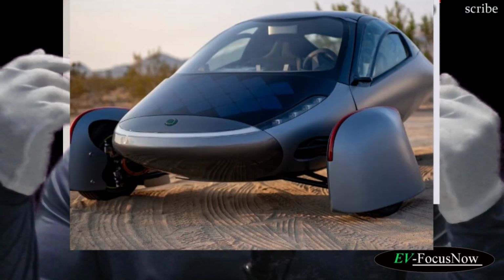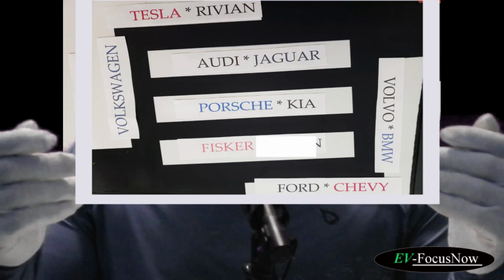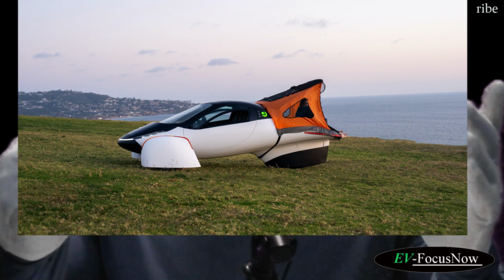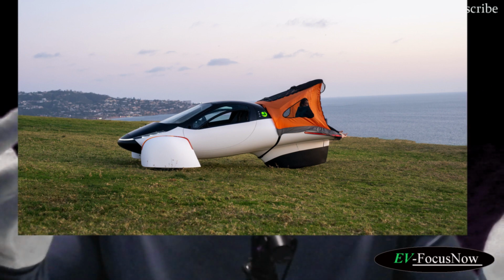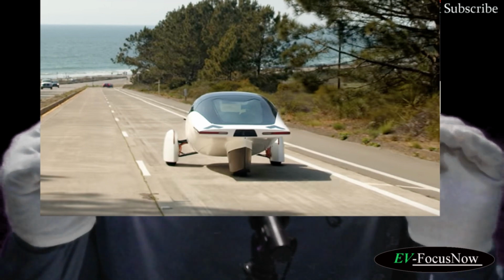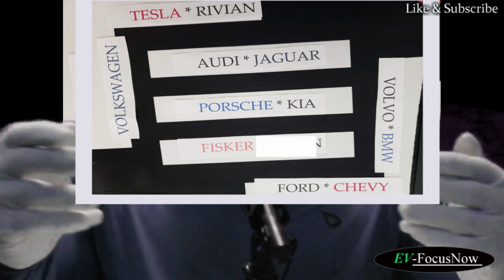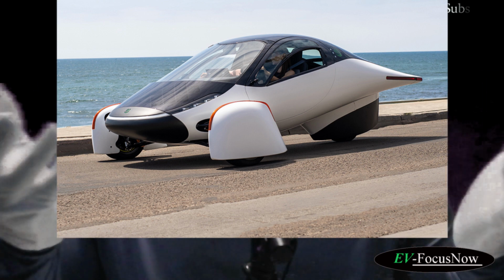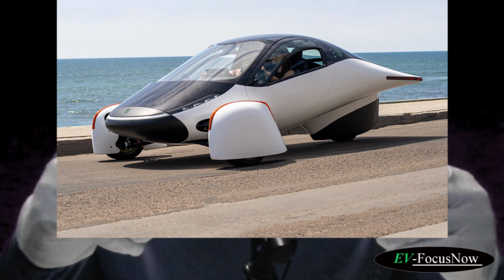The Unique Aptera EV: Daily Driver or Weekend Cruiser?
I discuss the new EV coming at the end of the year called Aptera and if you would buy one.